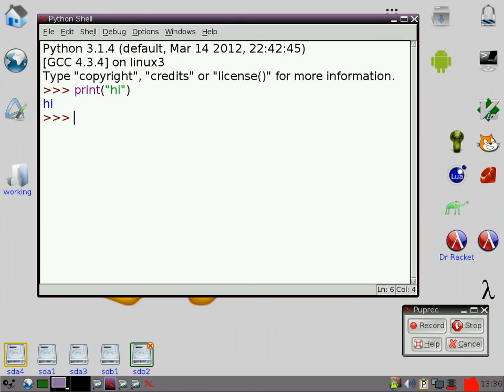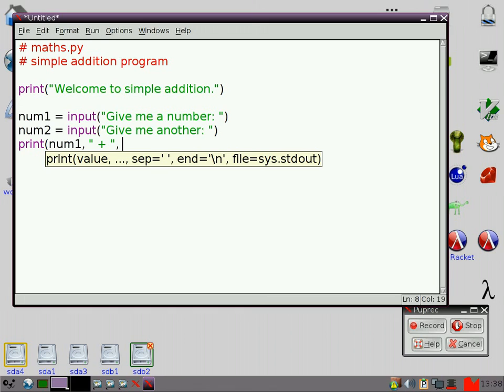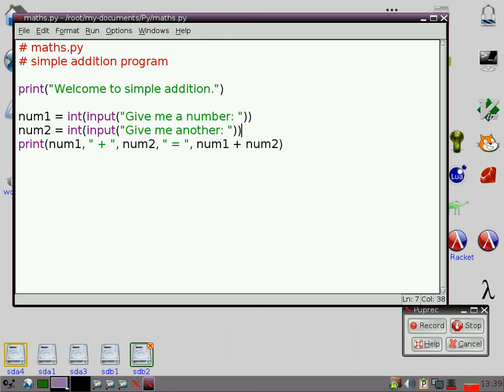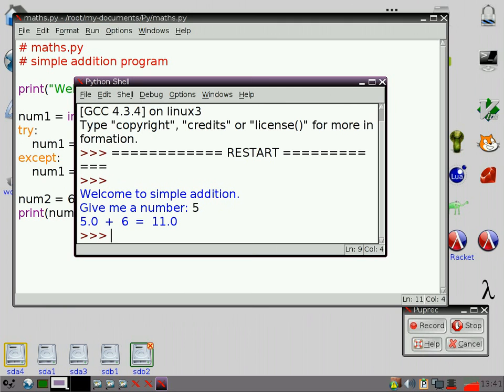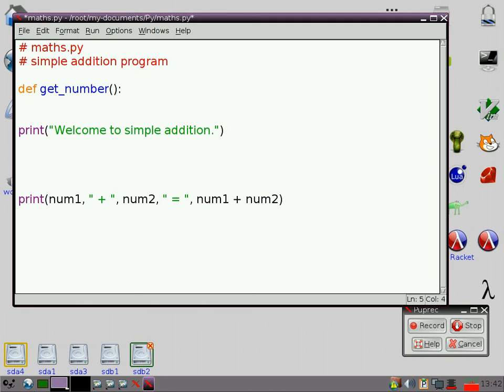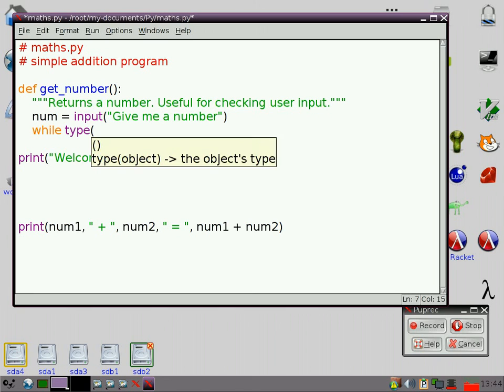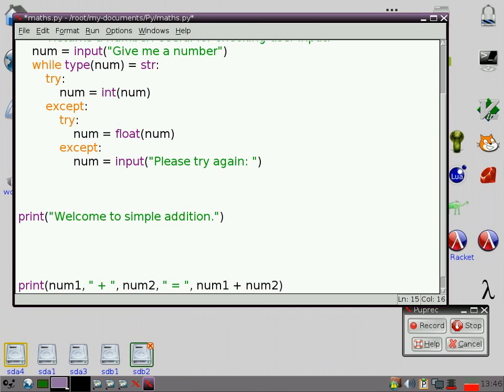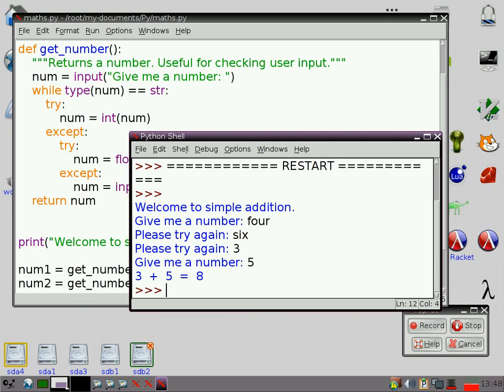Antiloquax Python Tutorial 1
Simple addition program with error-checking